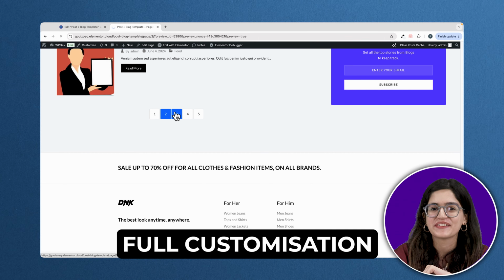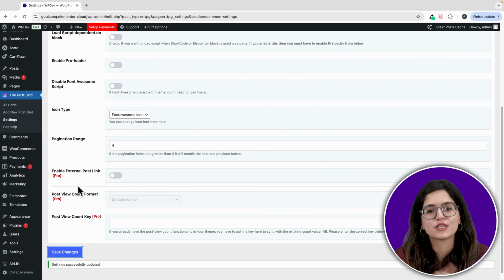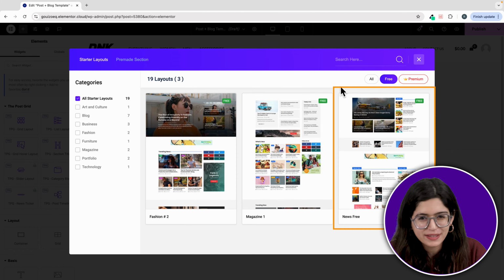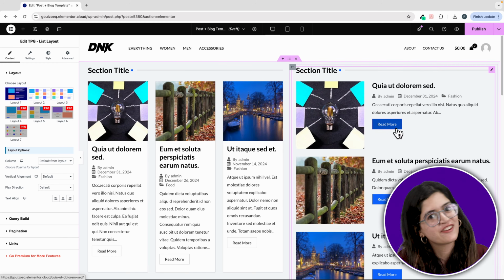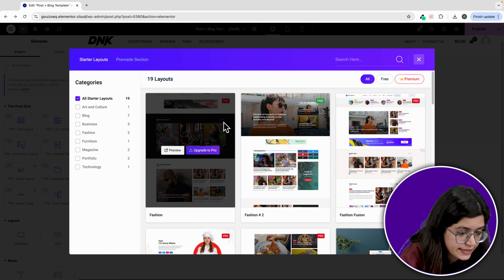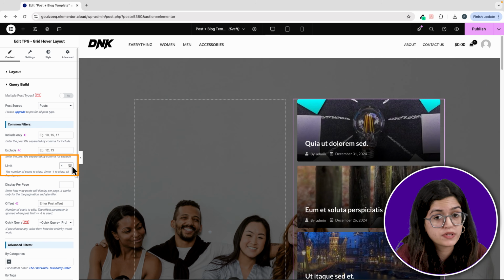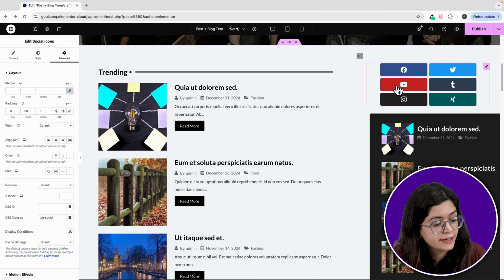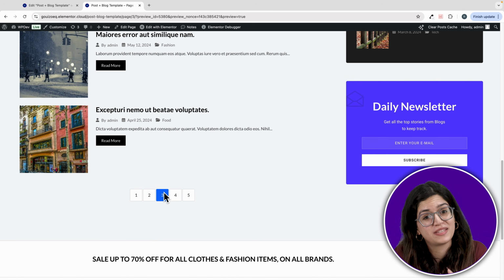Create Custom Elementor Posts & Blog Templates (+10 Free ones )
⭐ Giveaway: Our 100% FREE plugin makes any site 3X faster Want to create stunning blog post grids in minutes? In this video, I’ll show you how to build beautiful, dynamic post grids using a free WordPress plugin. You’ll learn how to install the Post Grid plugin, customize templates, and create grid and list layouts effortlessly. Whether you prefer using widgets or importing a template, this plugin makes it super easy to showcase your blog posts. Plus, any updates you make in the backend instantly reflect on the front end—no extra work needed! I’ll walk you through everything from layout adjustments to advanced filters and pagination, so you can create a polished, professional-looking blog page in no time.

00:00 Use free templates to get post/blog page
00:48 Free plugin to create blog & post templates
02:03 Create blog & post templates
02:23 Check out pre-made templates
03:37 Create blog & post page from scratch
05:03 Import template and customise